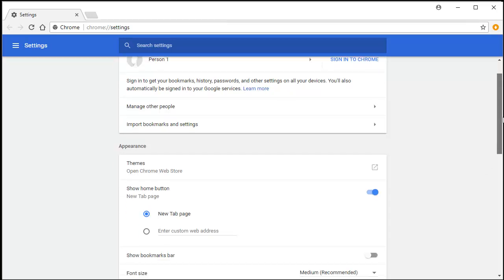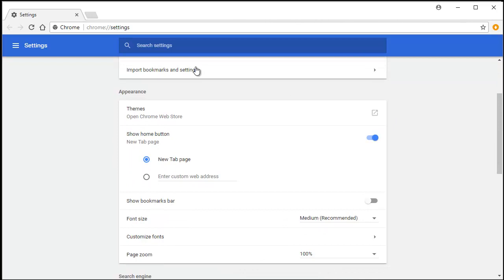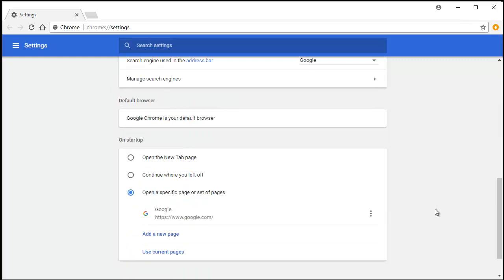Chrome - change Start Page and New Tab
This tutorial will show you how to change the start page and new tab page for the Chrome browser.